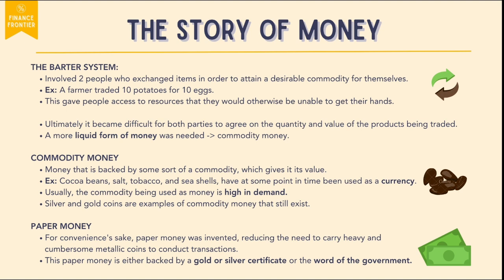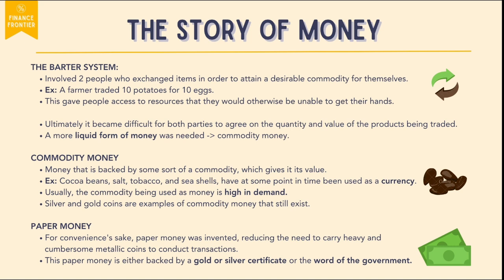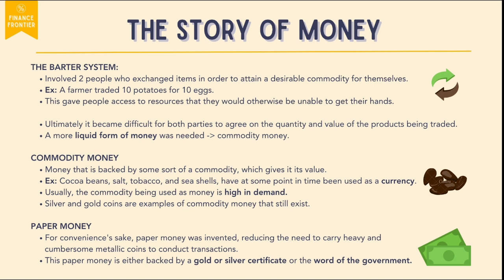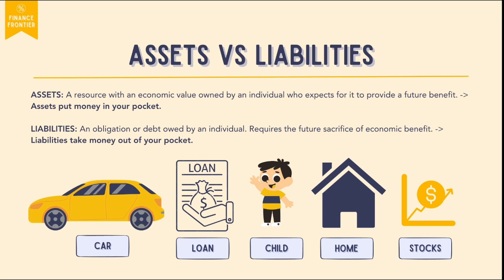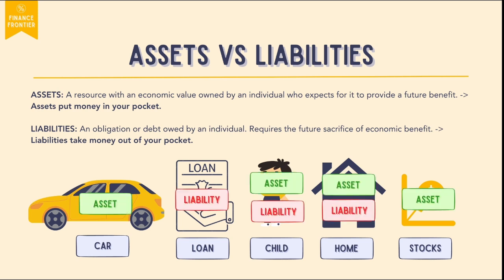Money & How it Attains its Value | Module 1 | Investing 101: Intro to Investing for Teenagers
Through today's episode we will explore the historical evolution of money, how money functions and what gives it its value.

Further, we investigate the crucial concepts of assets and liabilities, laying down the groundwork for effective investment decision-making.

With a firm grasp of these fundamental principles, our teenage viewers will equipped to begin their journey with investing.

Syllabus:
- The Story of Money
- Types of Money
- What gives Money its Value
- Law of Supply & Demand
- Role of the Government
- Assets VS Liabilities